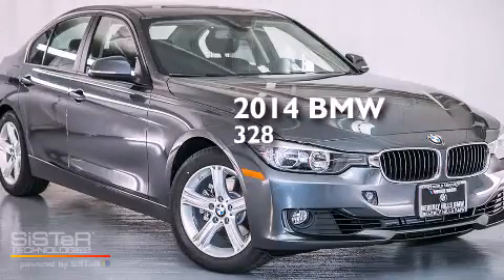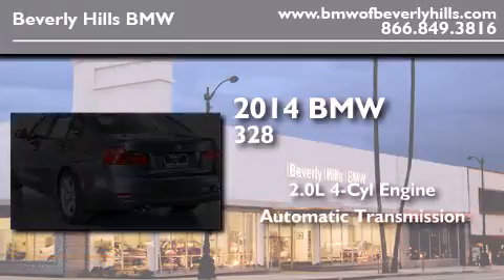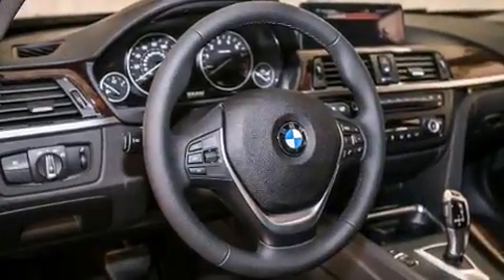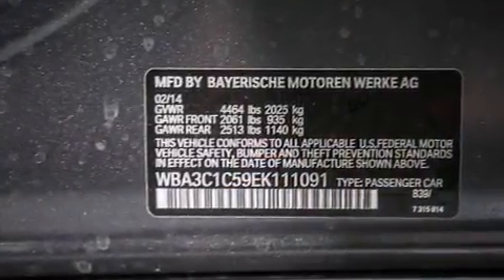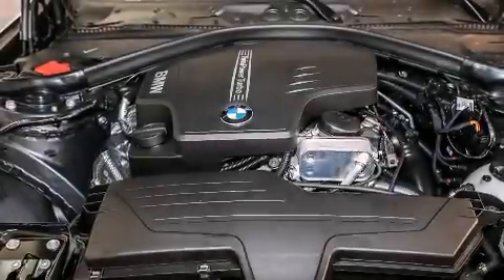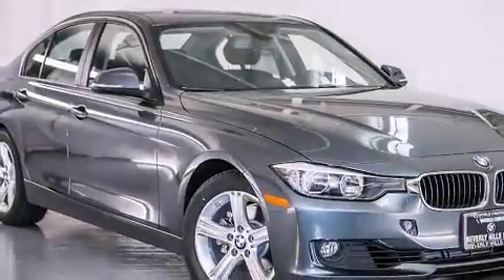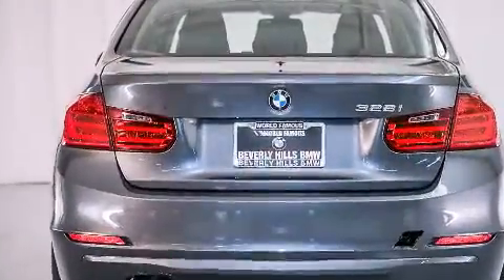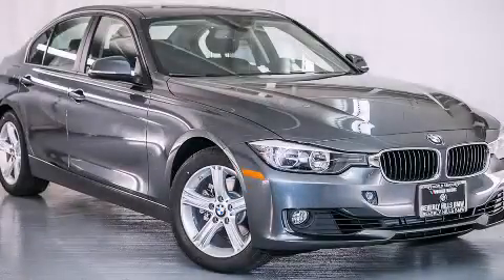2014 BMW 328I Beverly Hills CA 90036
Year : 2014
 Make : BMW
 Model : 328I
 Engine : 2.0L I-4 cyl
 Trans . : Automatic
 Exterior : Mineral Gray Metallic
 Miles : 8
 Interior : Black SensaTec

 2014 BMW 328I Beverly Hills CA